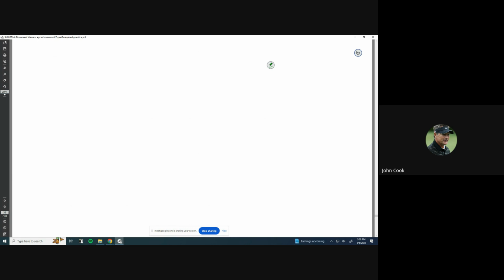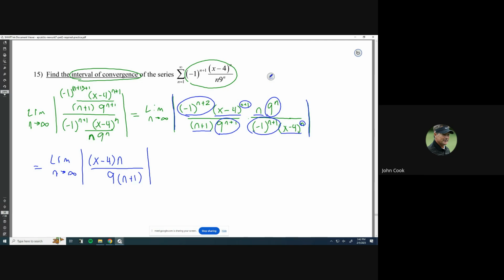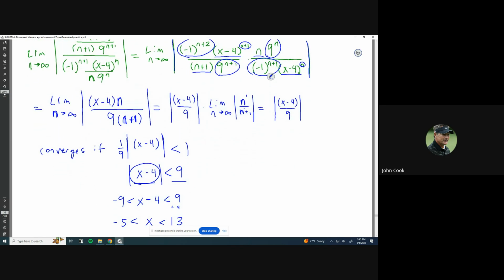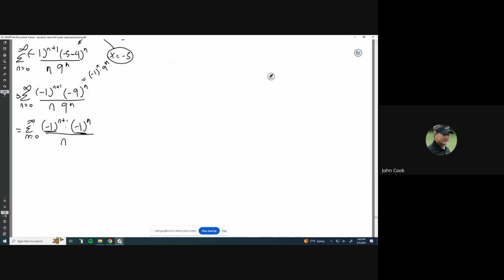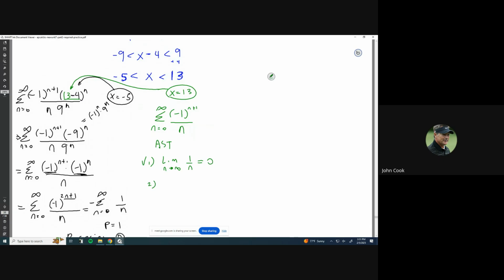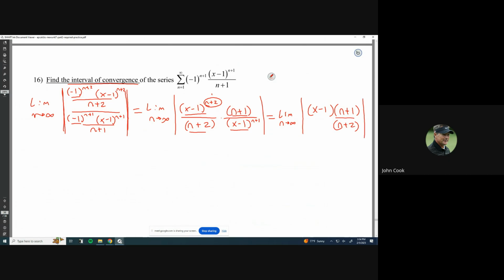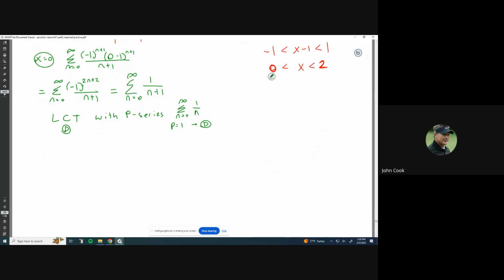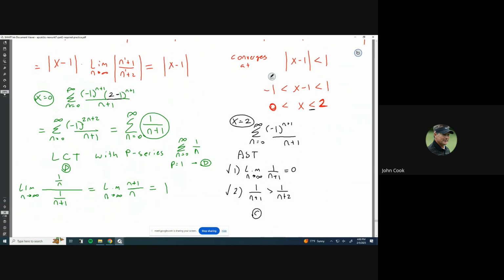AP Calculus BC - Unit 7 Part 2 Test Review - #15-16